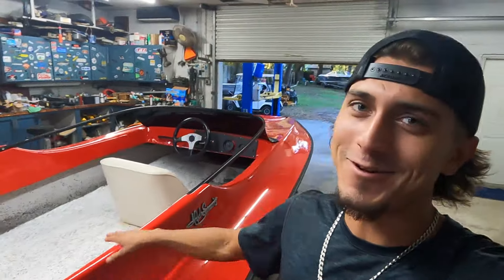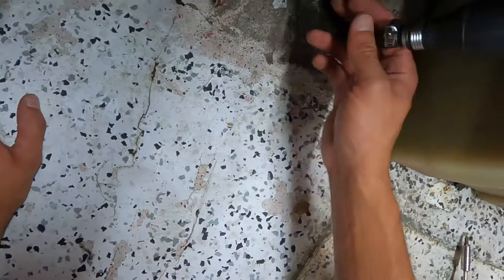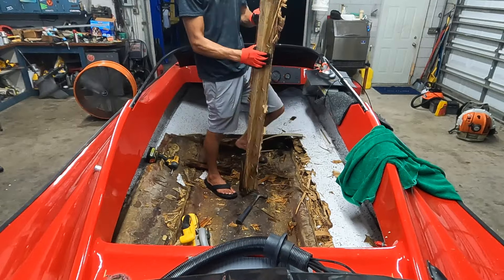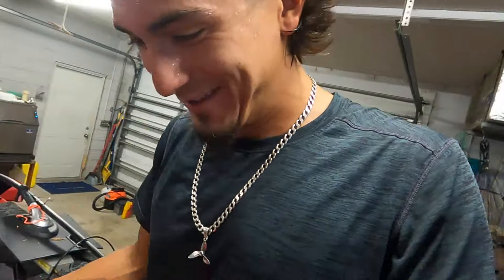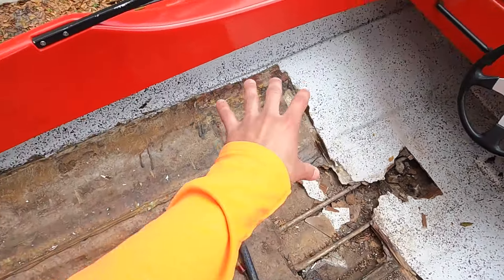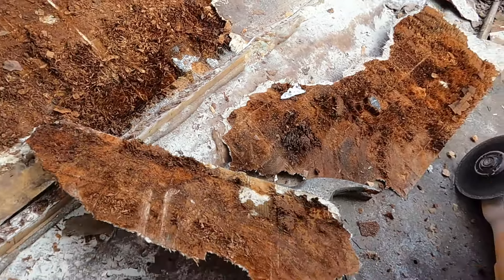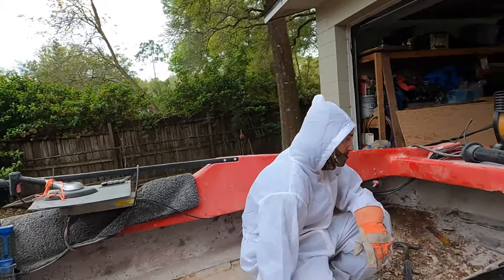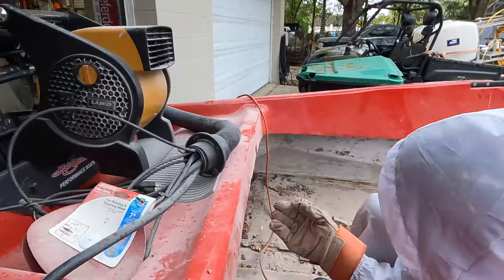Destroying my 40 yr old race boat...